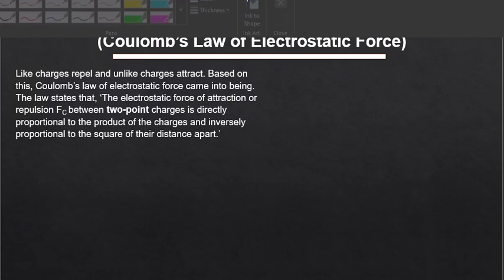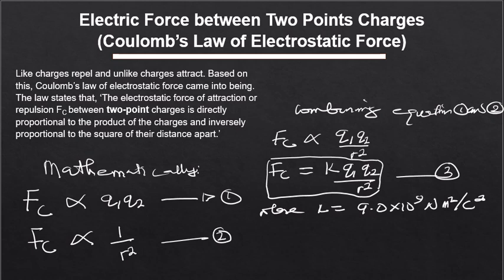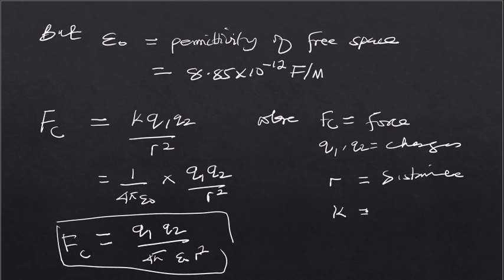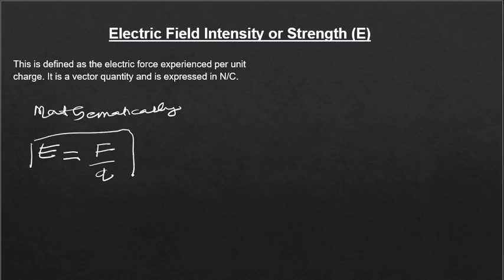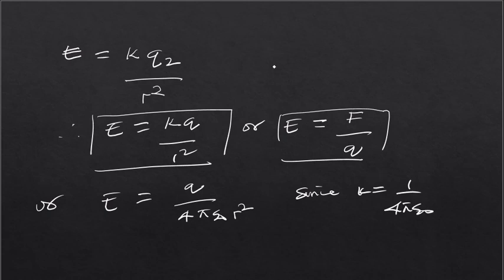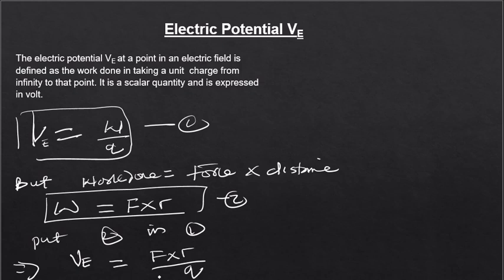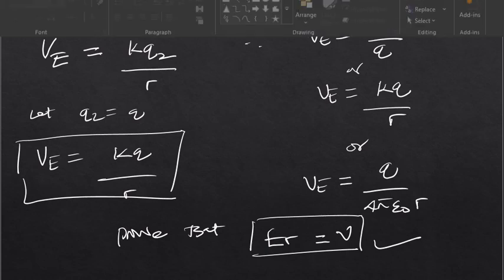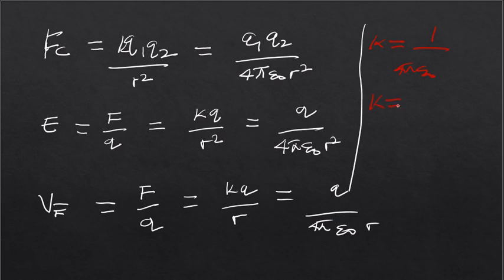MATHEMATICAL RELATIONSHIP OF COULOMB'S LAW OF ELECTRIC FIELD, INTENSITY AND ELECTRIC POTENTIAL.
The connection between Coulomb's Law of Electric Field, Field Intensity and Electric Potential.